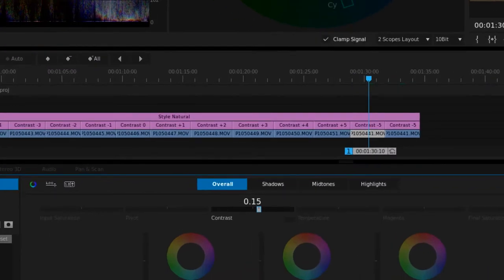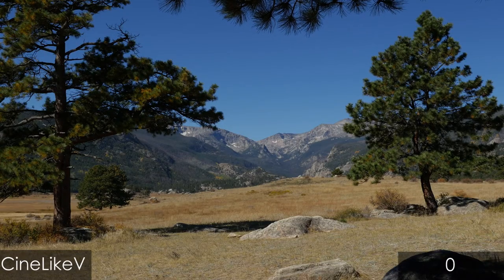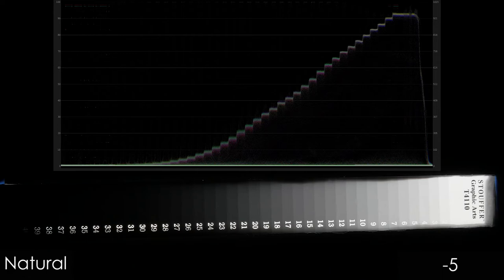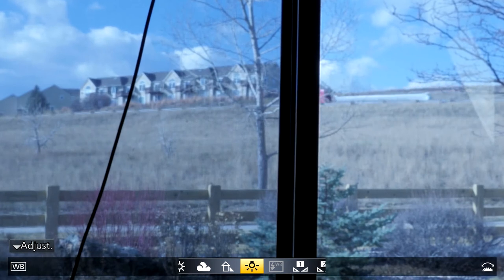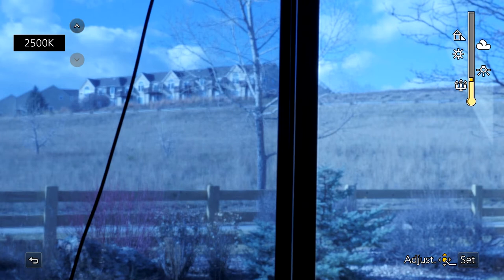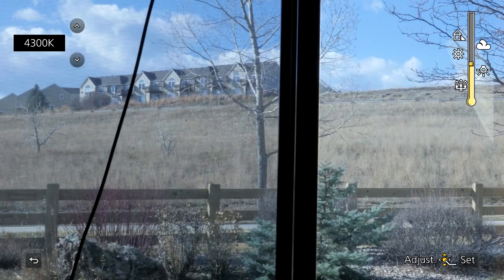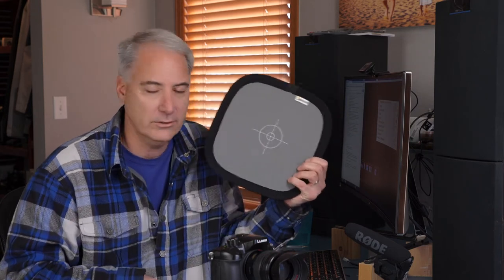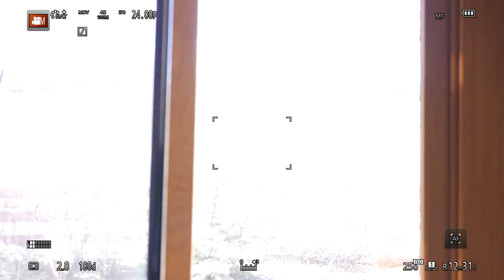GH4 Getting Started in Video Course - Video E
This is a FREE tutorial of the Panasonic GH4

01:06 Demo high vs low contrast, demo how adding contrast on the GH4 does not add saturation
04:38 Demo all the Picture Profiles in diff lighting, comparison with Natural vs CineLike D gamma curve
14:34 Demo why it is important to turn the sharpness down on the GH4
20:55 Demo saturation levels16:53 Demo Noise Reduction18:50 Demo Hue
22:23 Recap of all my Picture Profile settings, Highlight/Shadow and Master Pedestal
26:09 Demo three different ways to set White Balance, which is fastest and which is the most accurate